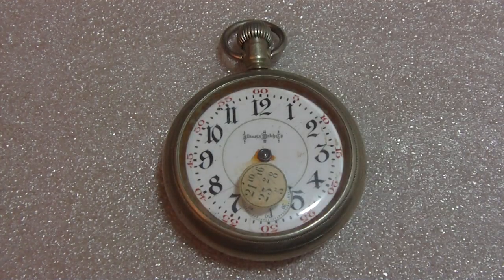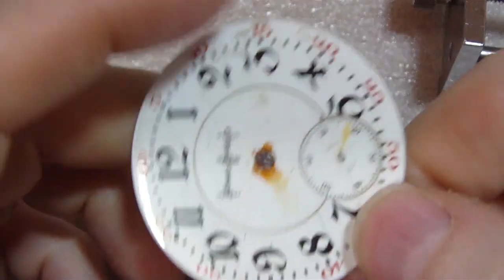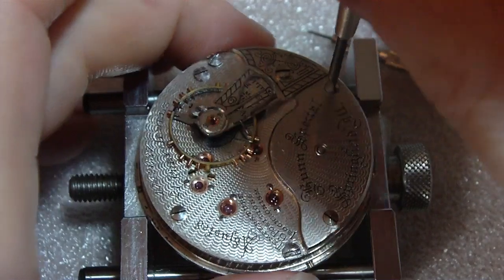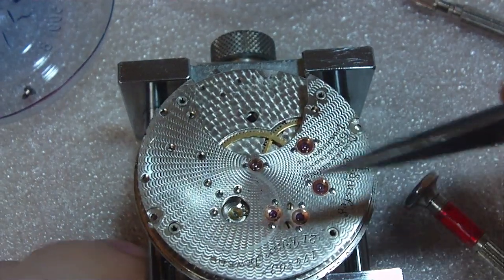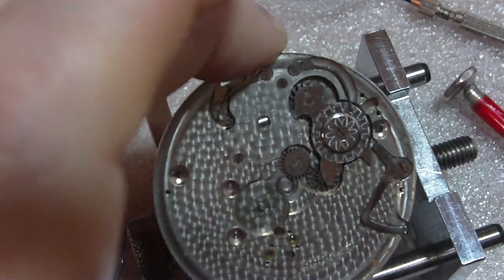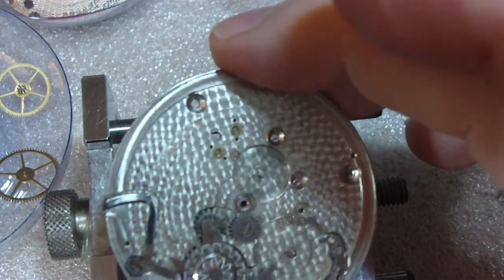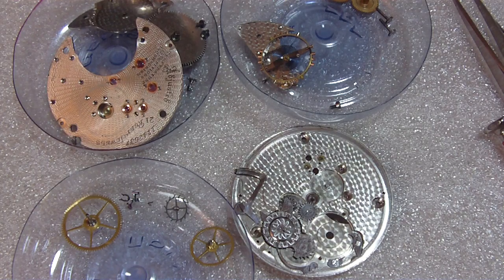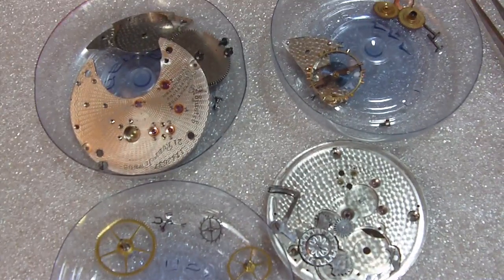Taking apart Illinois pocket watch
Illinois Watch Company, 18 size, Model 6, Open face, Bunn Special, 21 jewels, Adjusted, Temperature, 6 Positions, Isochronism.
This video performed by an amateur.  Do not attempt at home.  No watches were harmed in the making of this video.  For entertainment only.